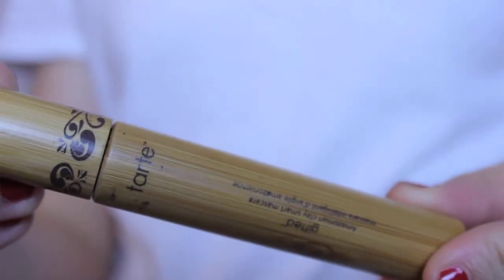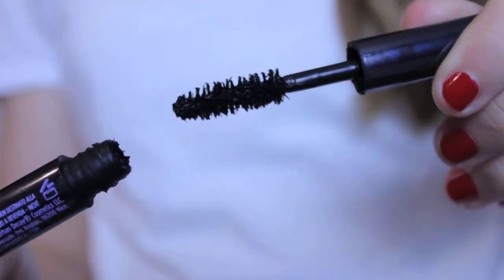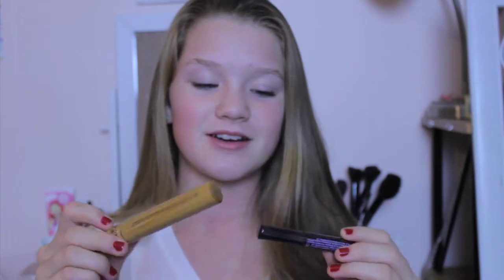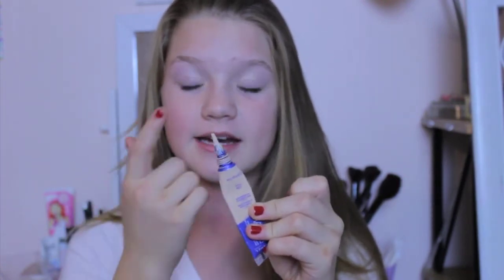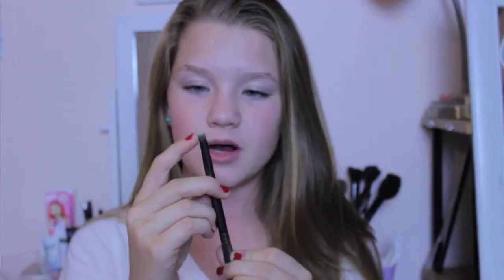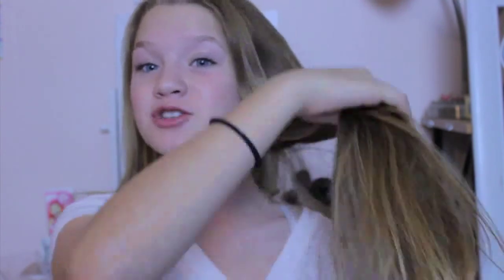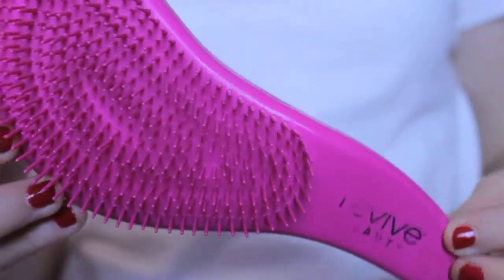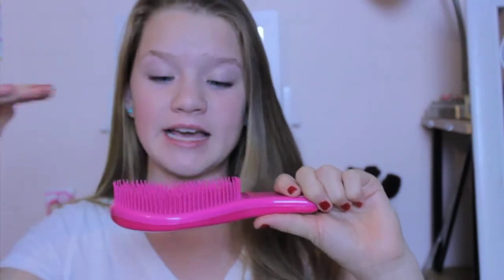October Favorites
Its a favorites video this Sunday I hope you guys enjoy this video! Love you all